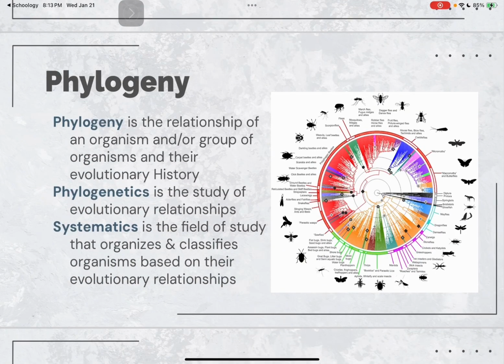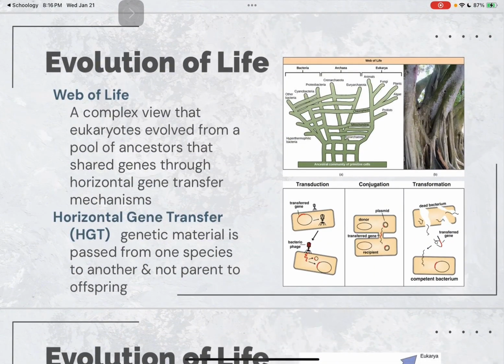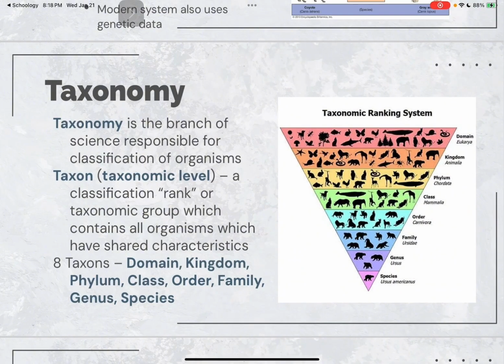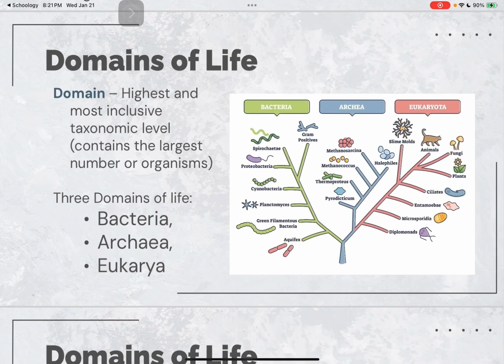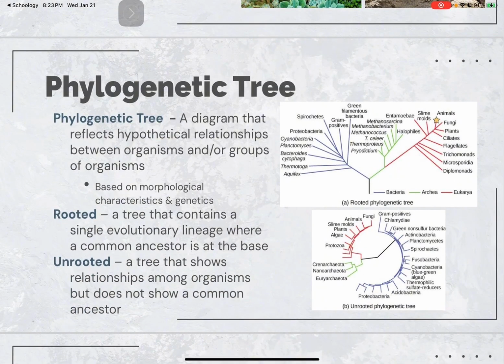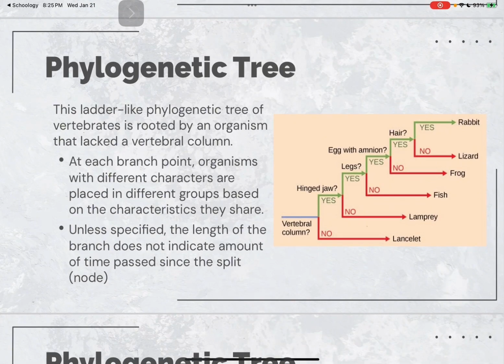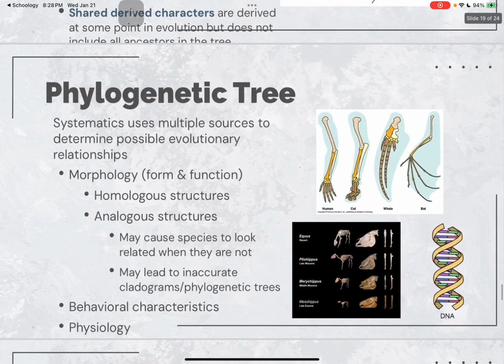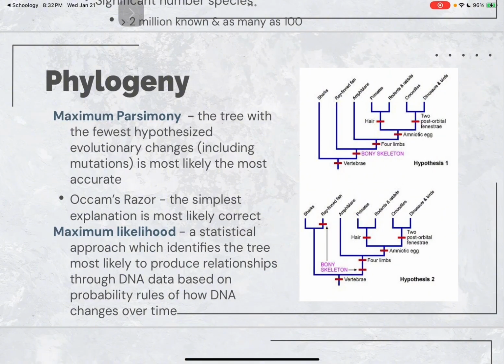AP/DE Biology Phylogeny Overview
Slides made By Professor Mathew Mason